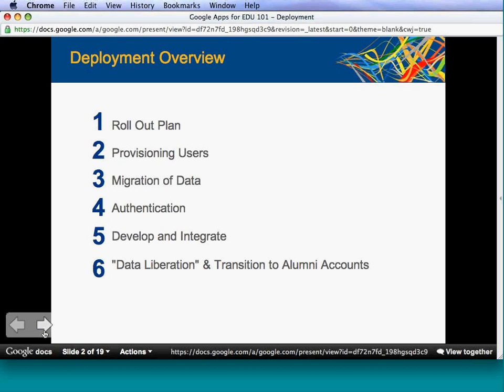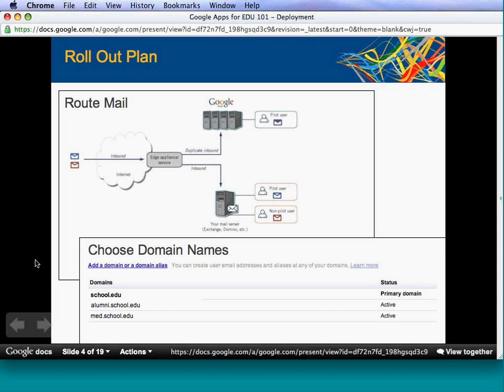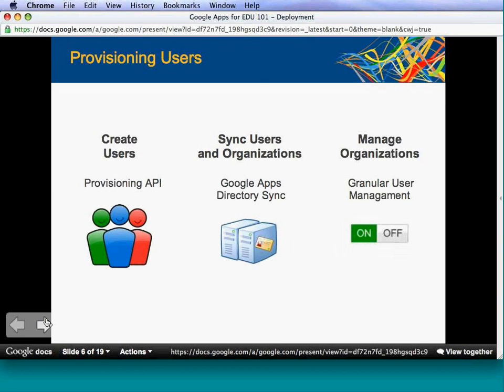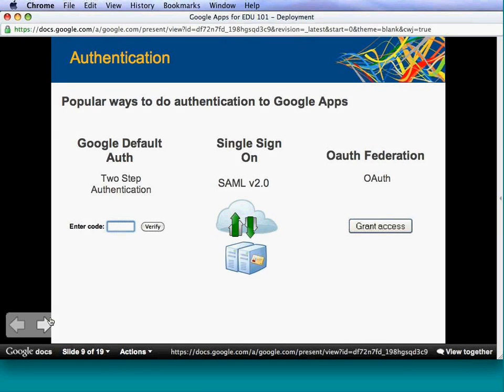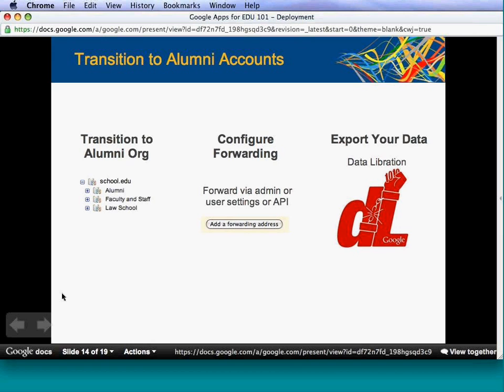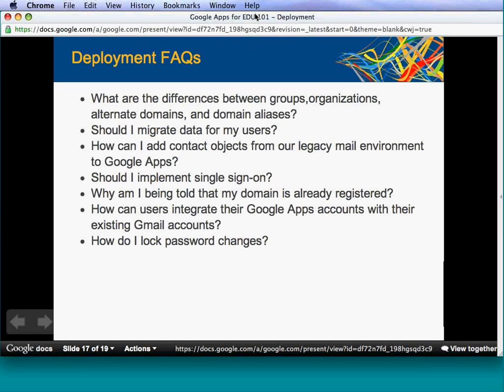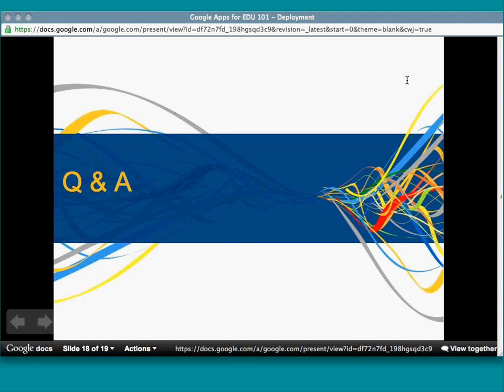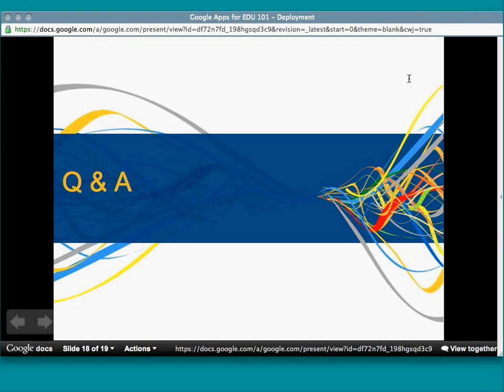Google Apps for Education 101: The A to Z of a Google Apps Deployment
Second webinar of the four part Google Apps for Education 101 Webinar series.

Are you interested in deploying Google Apps at your higher education institution? Not sure where to start? During this session, we discuss the key components of a Google Apps deployment and some things to consider even before you sign up for a Google Apps account.